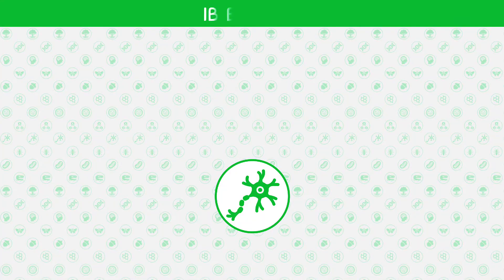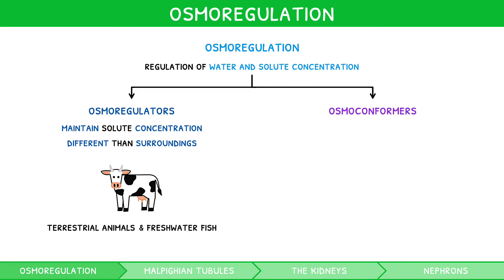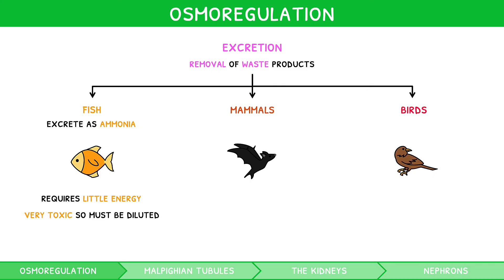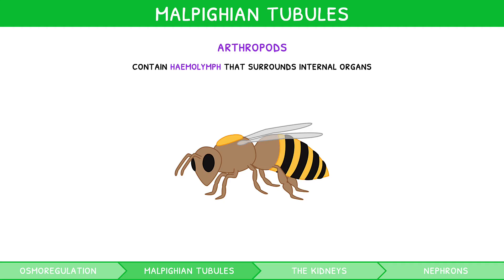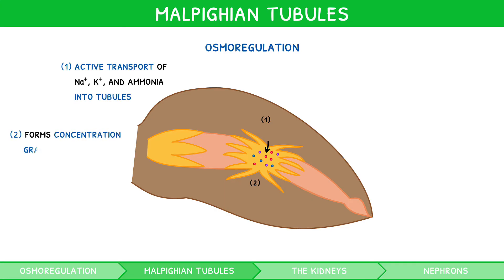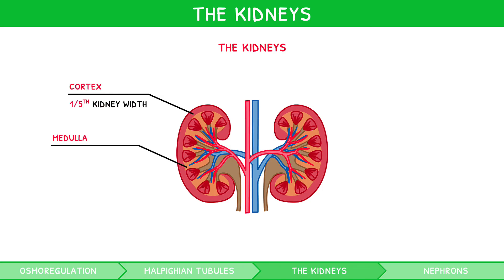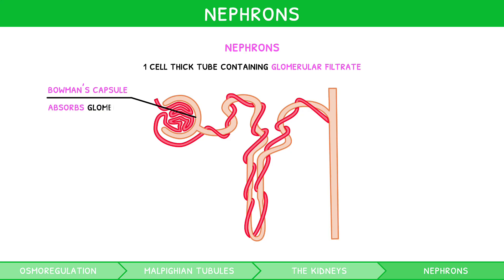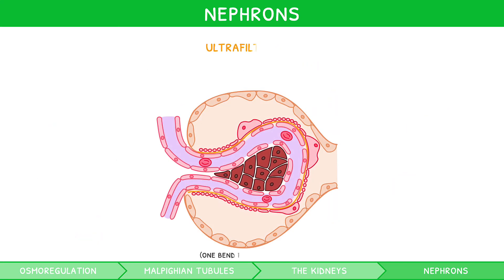IB Biology Topic 11.3 (HL): The kidney & osmoregulation - Part 1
This video first reviews the concept of homeostasis, and relates this to osmoregulatory and osmoconformers. It then delves into how fish, mammals, and birds excrete their nitrogenous waste. This is followed by a detailed explanation of how this occurs in arthropods via their Malpighian tubules. Then, the foundation of how this occurs in mammals is set up by introducing kidney structure. The video finishes by introducing nephron structure and function, as well as how this impacts blood composition of the renal artery and vein.

00:00 Introduction
00:22 Homeostasis
00:44 Types of osmoregulation
01:17 Excretion of nitrogenous waste
02:39 Arthropod structure
03:18 Malpighian tubule osmoregulation
04:06 Kidney structure
04:55 Nephron structure
06:01 Preview finished!